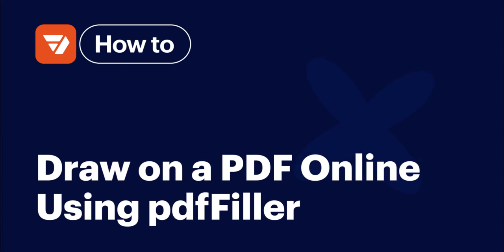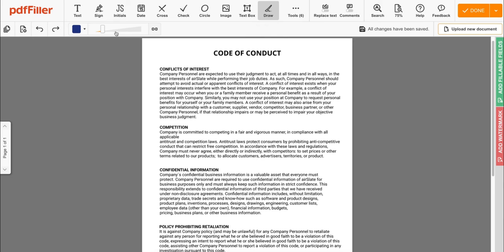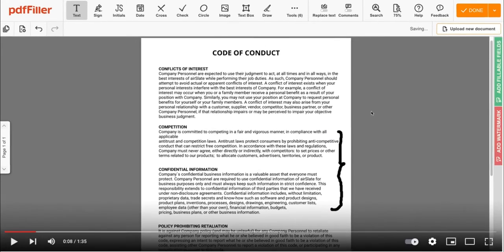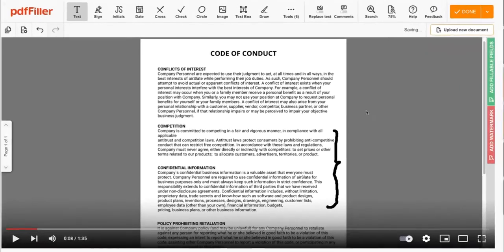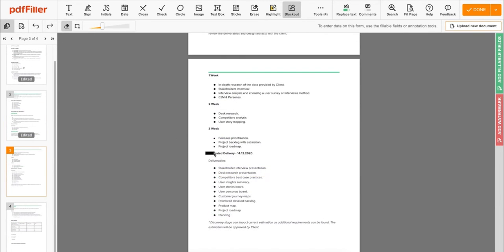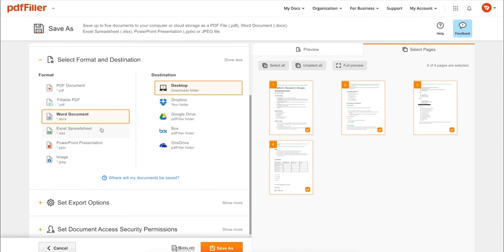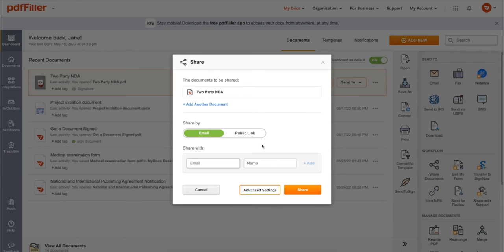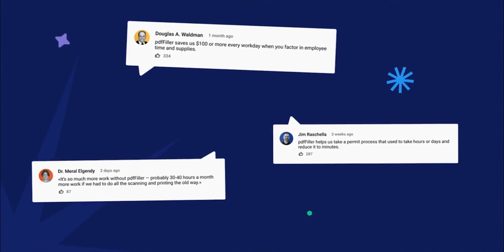How to Draw on a PDF using pdfFiller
Customize the look of your document by drawing shapes anywhere on your PDF. With pdfFiller’s editing tools you can change the color of a drawing or easily remove unwanted shapes.

✴️ Find everything you need to know about the latest paperless document management trends

✴️ pdfFiller is part of the airSlate Business Cloud. Unlock more products with no overpay or third-party integrations